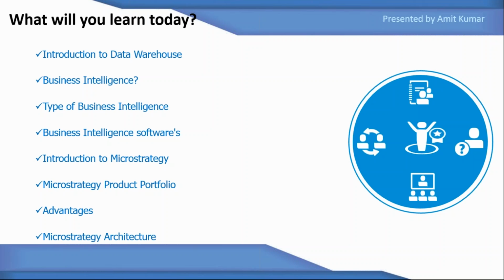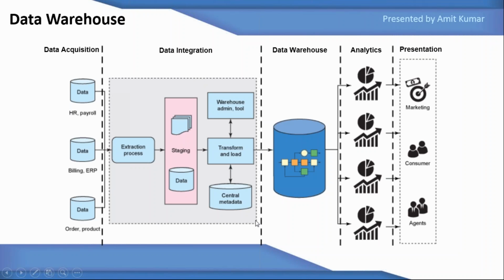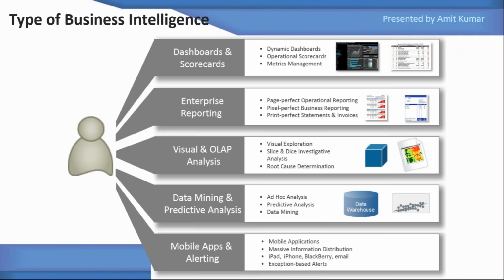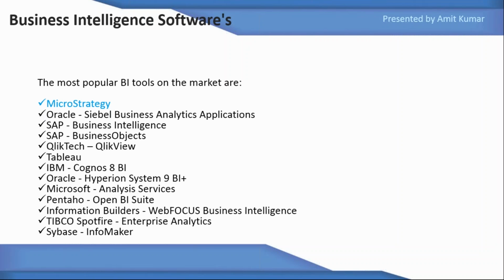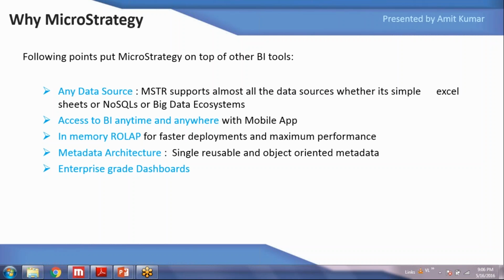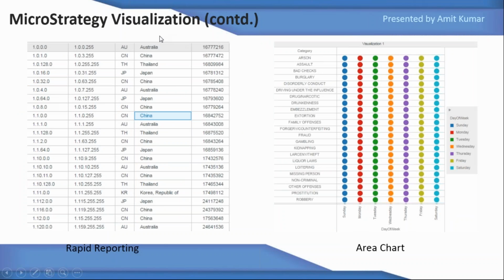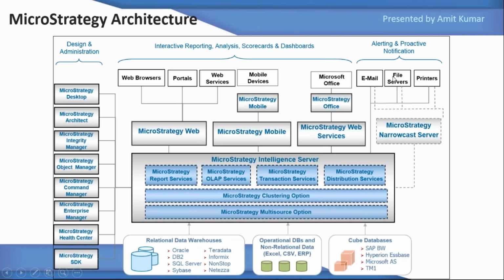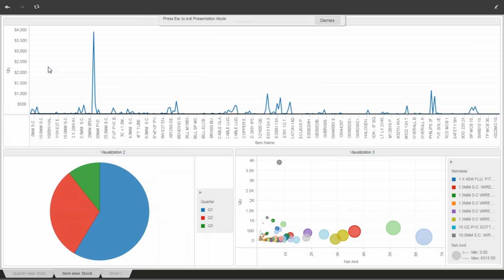MicroStrategy Tutorial | Overview of MicroStrategy Data Discovery Platform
Hi Friends,
Prince Tech Solutions, is a leading brand of Online and Corporate Training in India. We provide high

earning skills MicroStrategy and live project development with hand-holding support by expert trainer.

For Instructor led live MicroStrategy online training and Support, feel free to get back to us on below

Cheers.